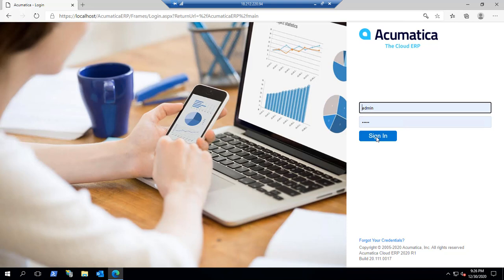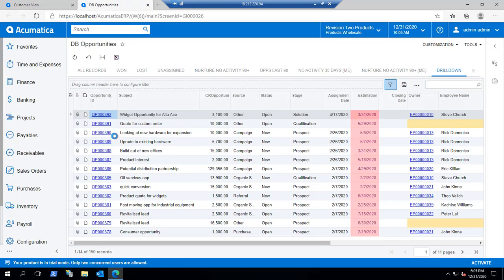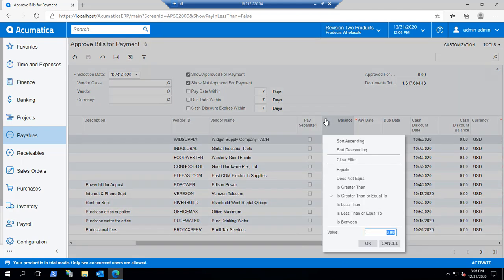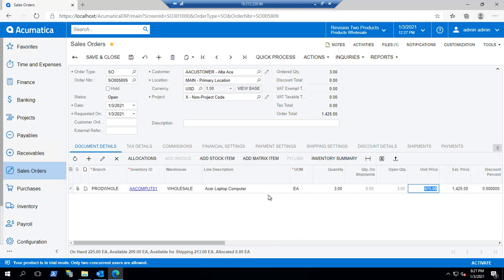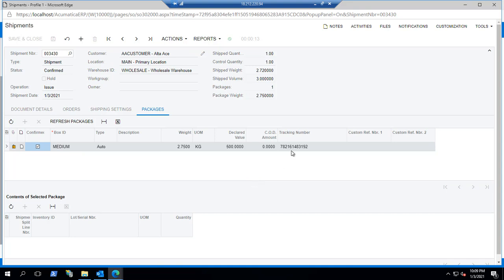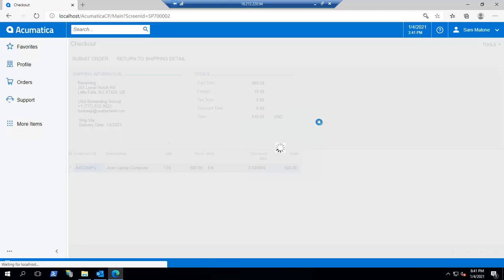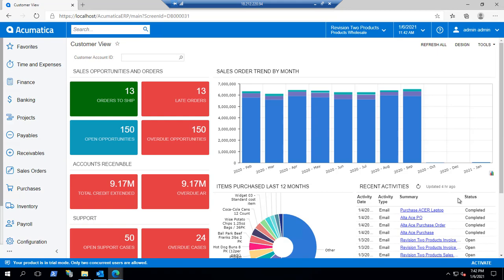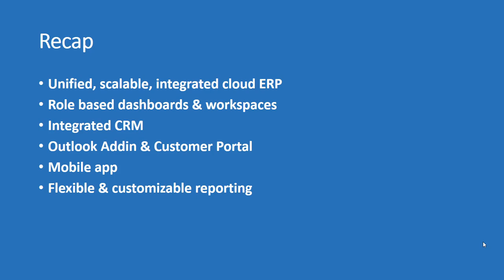Acumatica Overview Demo Projects Analytics Inc